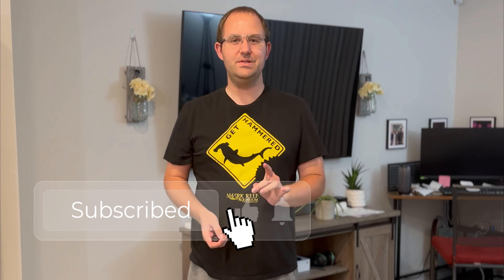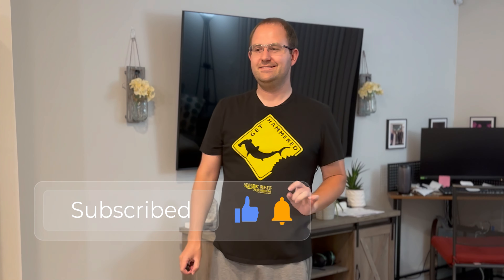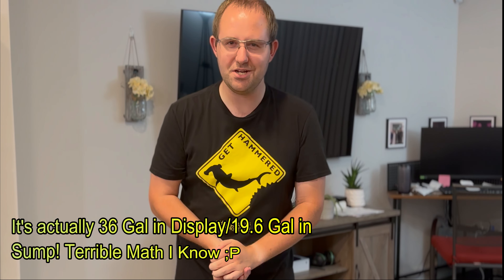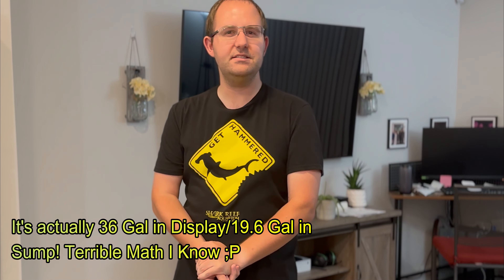ARTV Apology & Unboxing Surprise!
"I know it's been a long time since my last upload and I'm sorry. I want to give a BIG Thanks to Everyone for Sticking Around: My Return to YouTube and the Reefing World"
In this video, I apologize to my subscribers and the reefer community for my long absence. I also express my gratitude for the support I've received during my time away. I'm excited to announce that I'm back for good and have a ton of new reefing content in store for my viewers.

Like ARTV on Facebook for future "behind the scenes" photos & videos